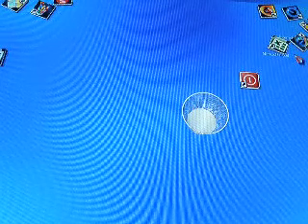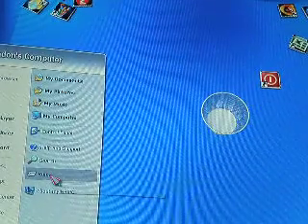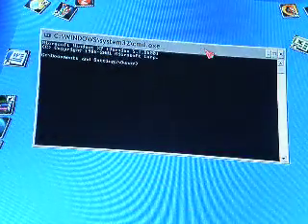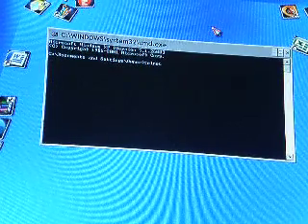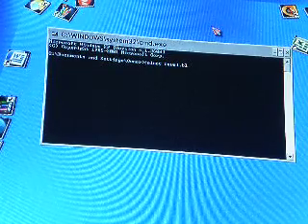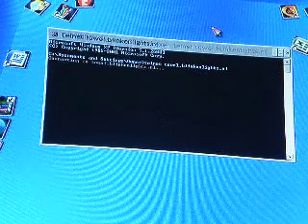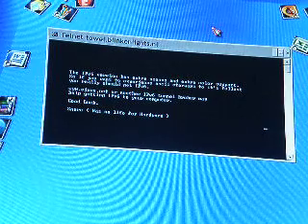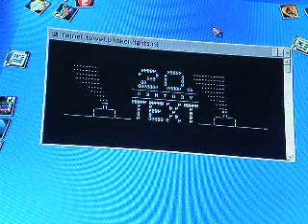How to play star wars in CMD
ok guys this is a video on how to play star wars in cmd this works on windows vista, windows XP, and i think it works in macs but i dont really know well what i typed was...telnet towel.blinkenlights.nl
so i hope this helped and leave commetns if there is anything you want to know about your computer...or anything else in that matter...thanks again...bye